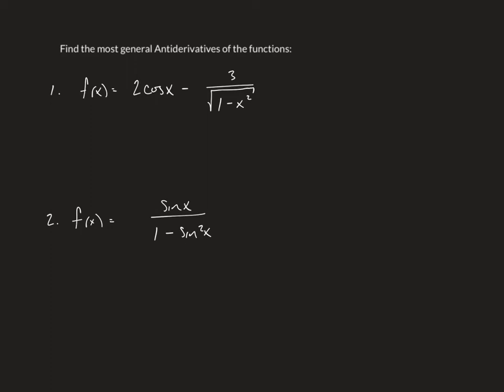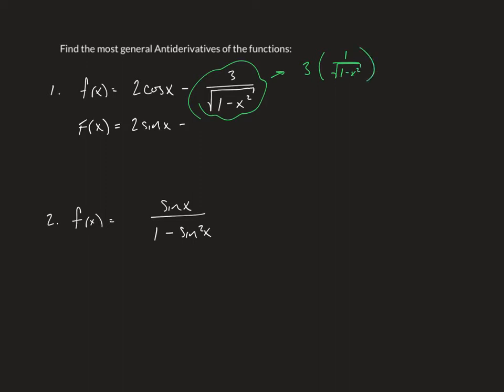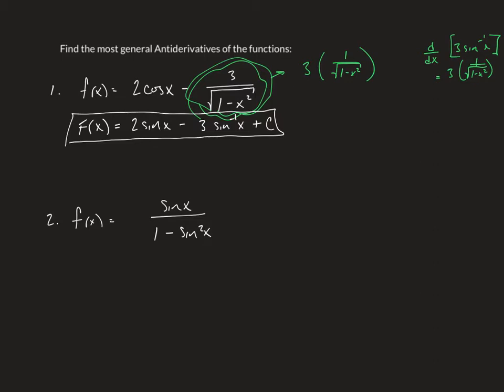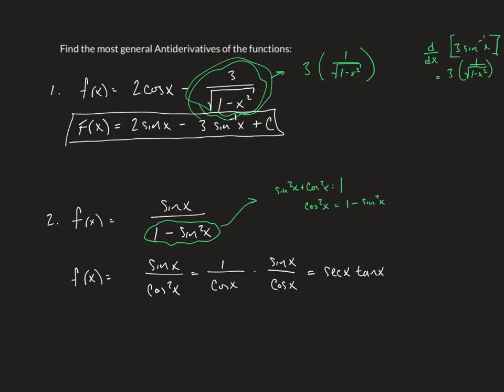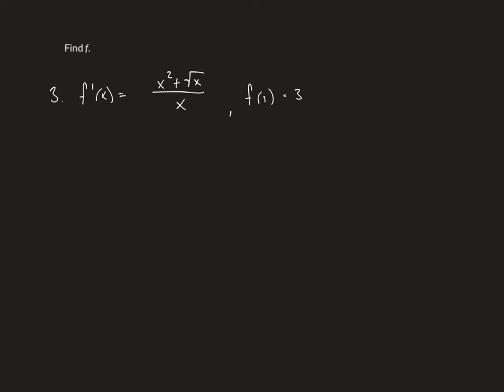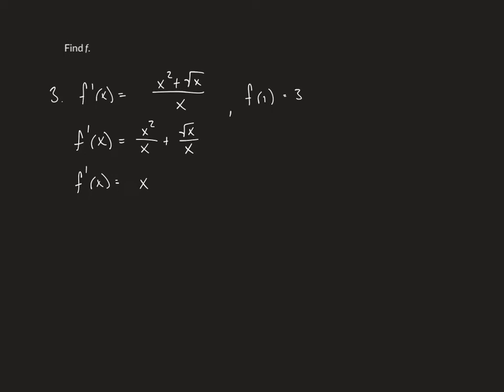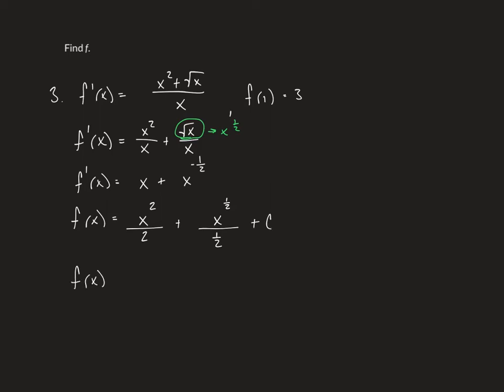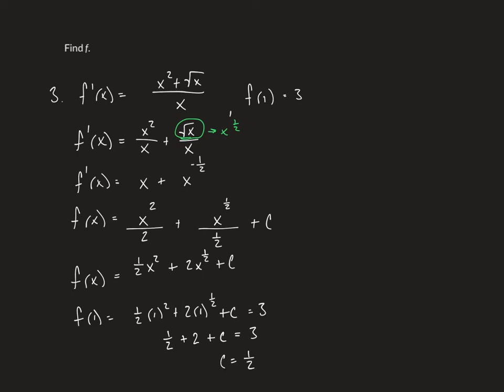Antiderivatives Practice 2